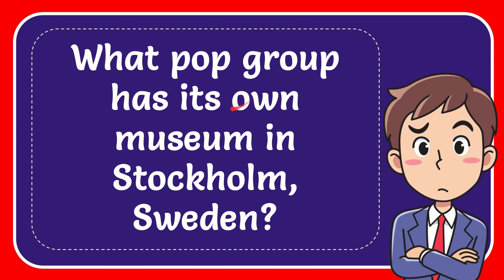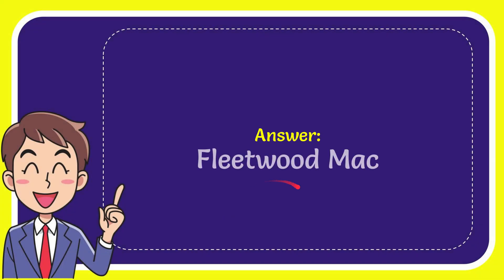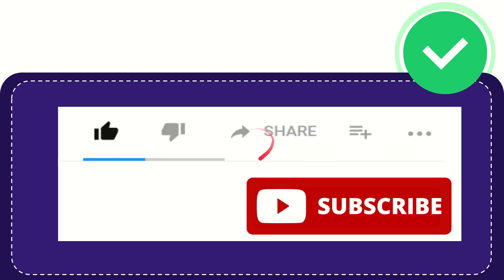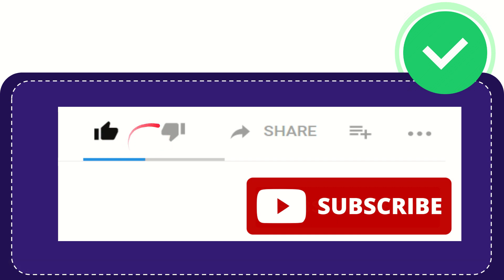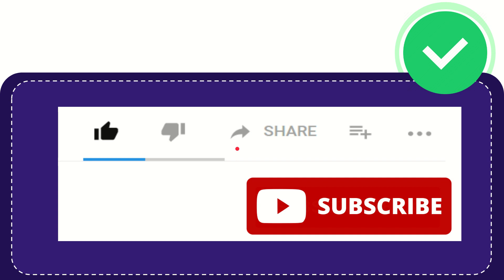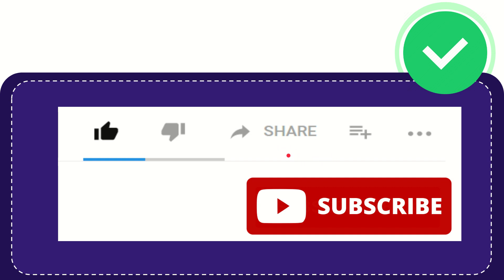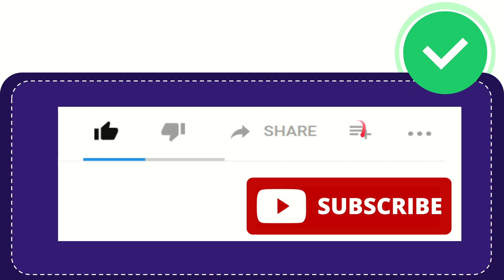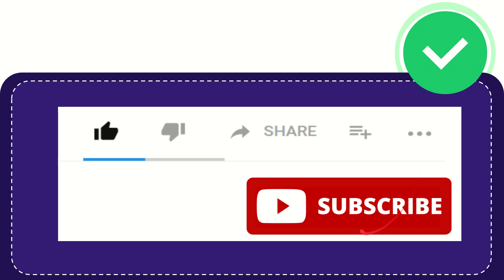What pop group has its own museum in Stockholm, Sweden?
What pop group has its own museum in Stockholm, Sweden? NEW VIDEO#